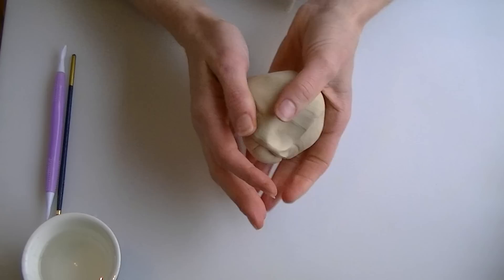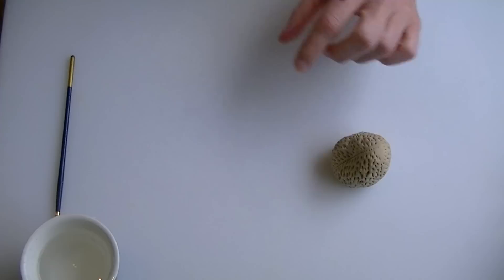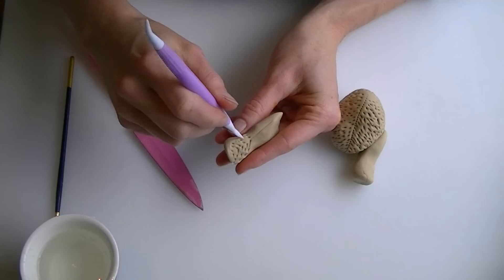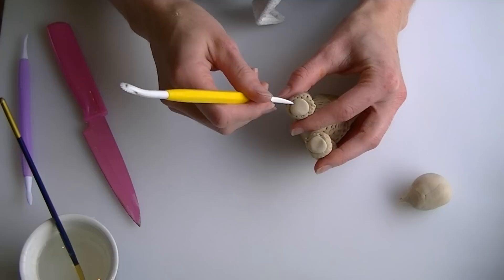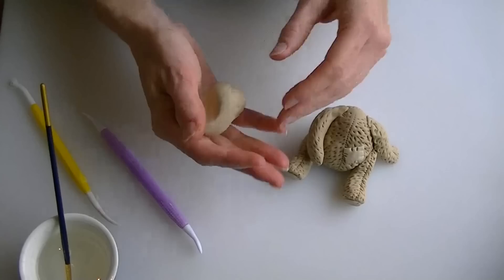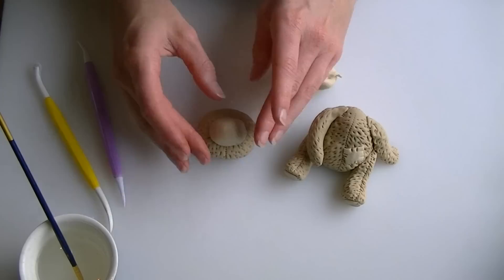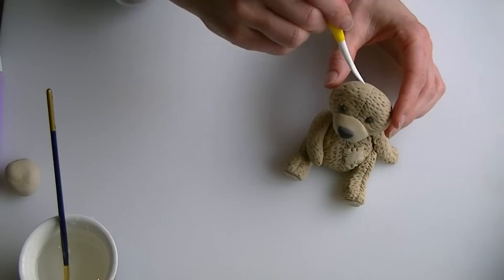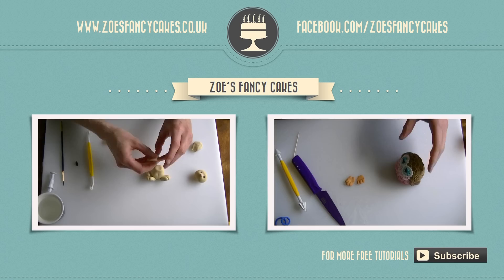Fondant teddy bear cake decorating How To Cake Free Tutorial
In this video I show you how to make a Fondant teddy bear cake topper model. You could use fondant, flower paste, mexican paste, sugar paste or gum paste. You could also use polymer clay or fimo if you do not want the model to be edible.

My premium tutorial, sugar craft rose making course, use money off code '3offZFC'